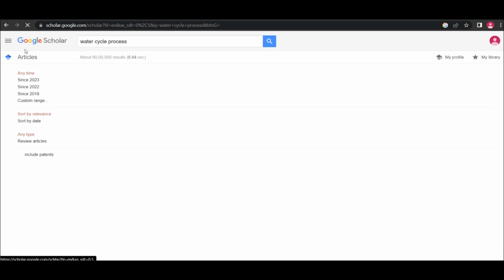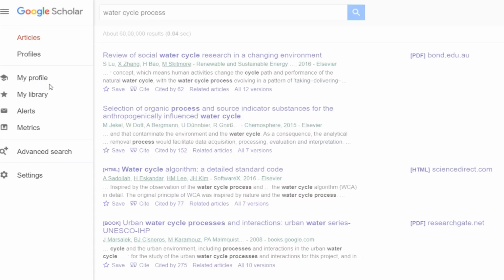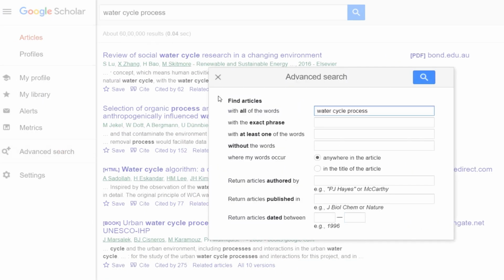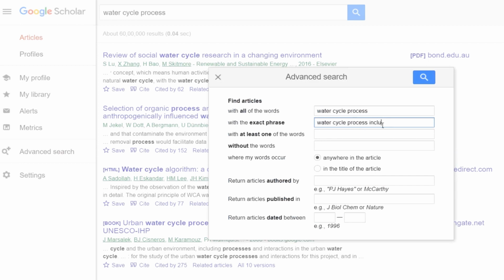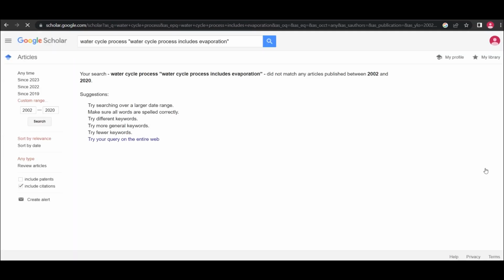How to Use Customized Google Scholar Search for Efficient Academic Research | Teacher's Guide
Hello teacher! In this video, we'll explore how to use the 'Advanced Search' feature on Google Scholar to customize search results by specifying keywords, authors, publications, and date ranges. By using the 'Advanced Search' feature, teachers can save time and effort in sorting through a vast amount of search results and locate the most relevant resources more efficiently. This teacher's guide will provide useful tips on how to make the most out of Google Scholar's powerful search capabilities, including how to use filters, keywords, and date ranges to refine your search results. Watch now and upgrade your academic research game!